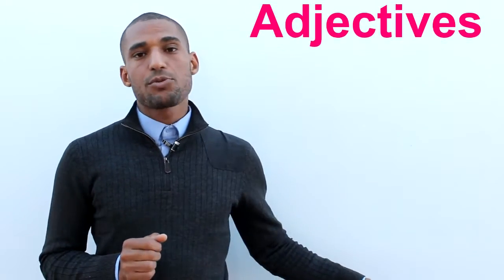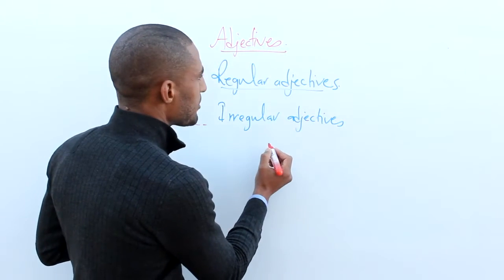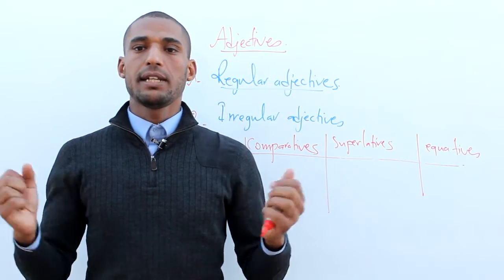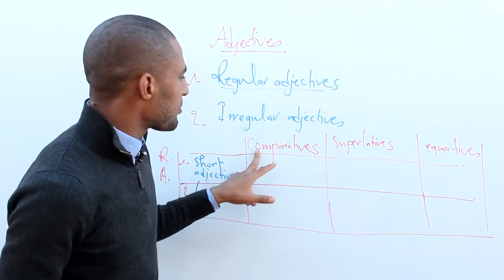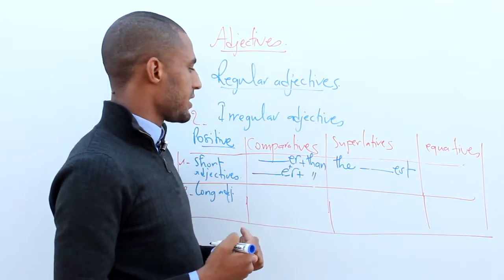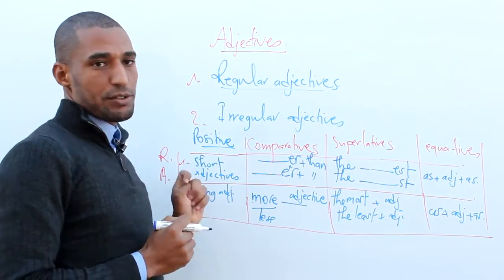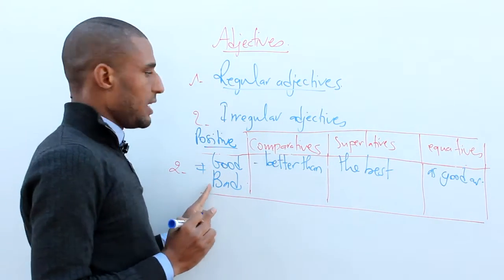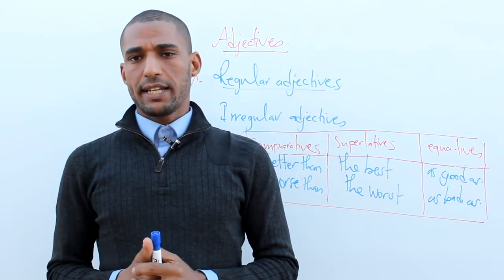Adjectives, Comparatives, Superlatives, and Equatives - تعلم اللغة الانجليزية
For those might want to book a package of lessons with me, you can meet on preply space:
لحجز دروس في تعلم اللغة الإنجليزية، يمكنكم الحجز عبر الموقع